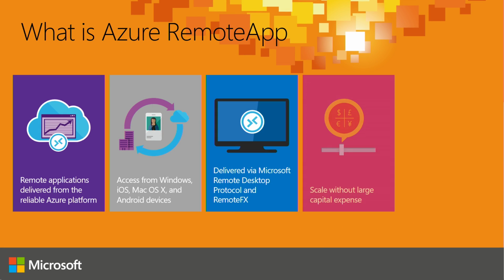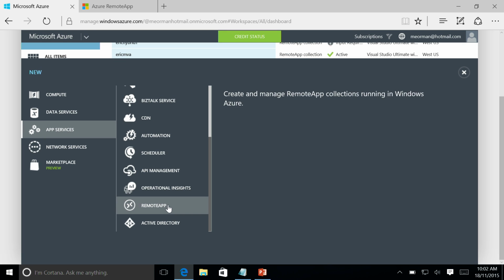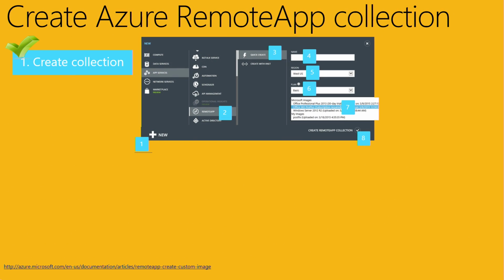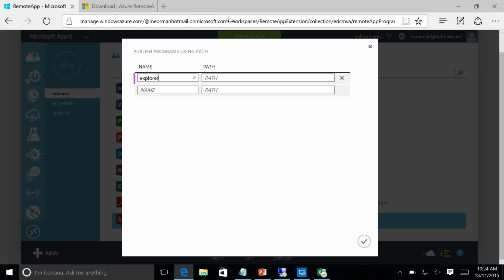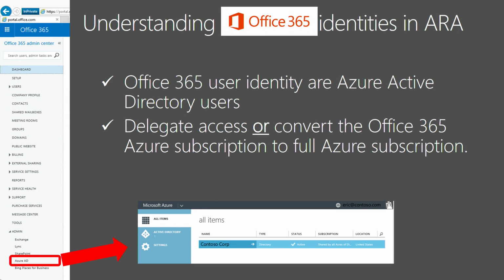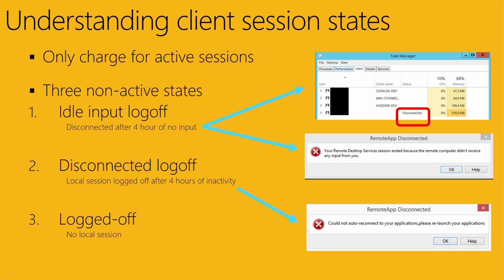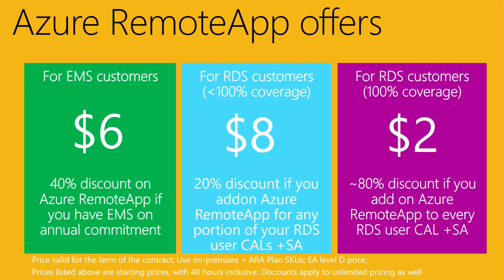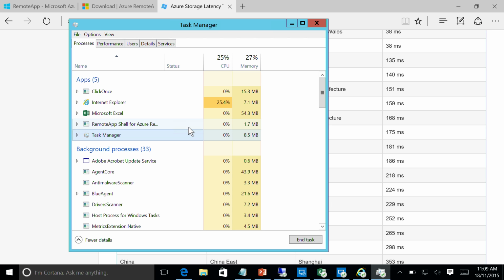Microsoft Ignite Australia 2015 Fundamentals of Azure RemoteApp management and configuration